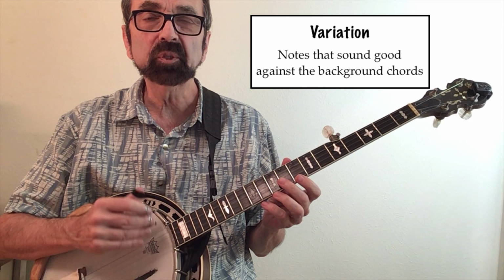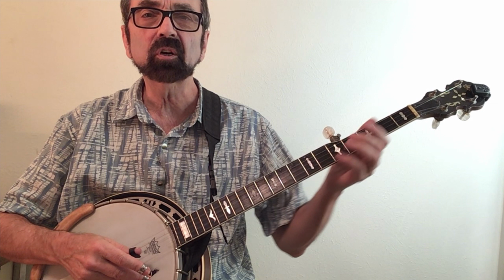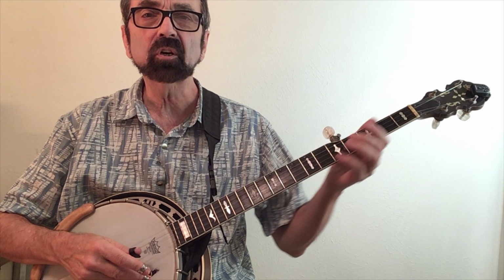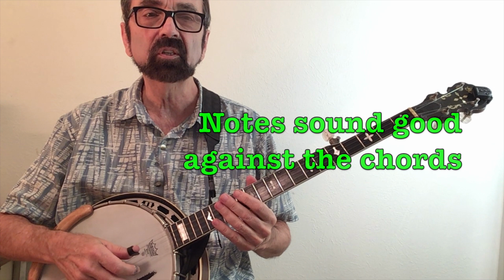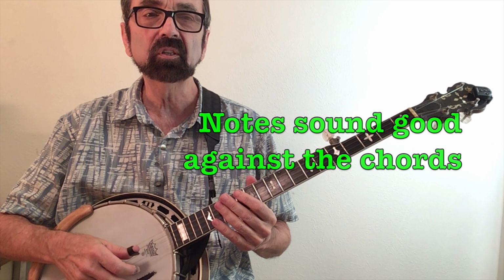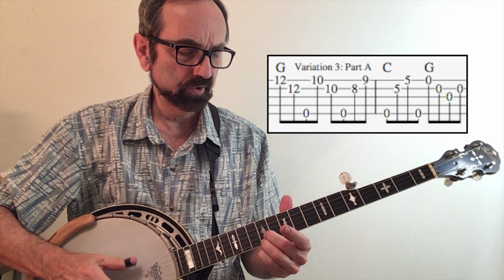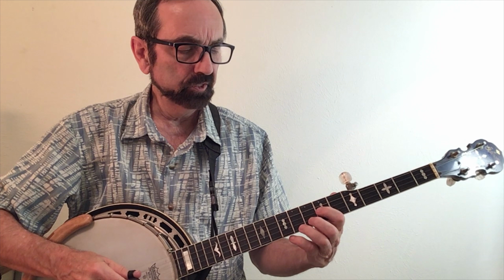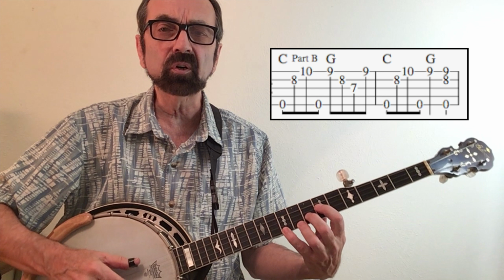Banjo in the Hollow–5 Variations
Follow the chords to "improvise" variations. Doug Dillard's tune is perfect for learning variations due to its short, repeated phrases.

Photo credits: Used with permission via Pixabay
Hollow: Planet Fox
Banjo: Jazella

Support for the time invested to make these videos is much appreciated!